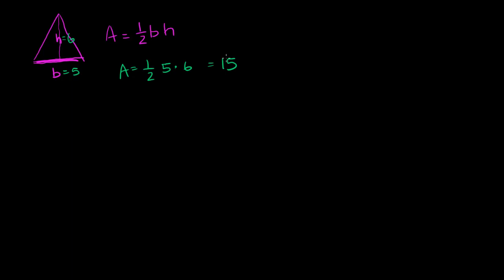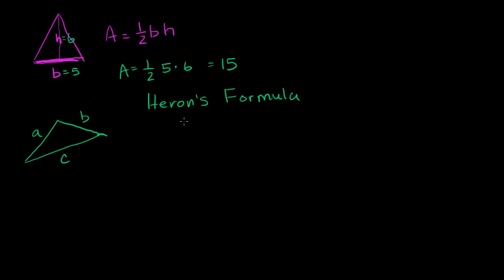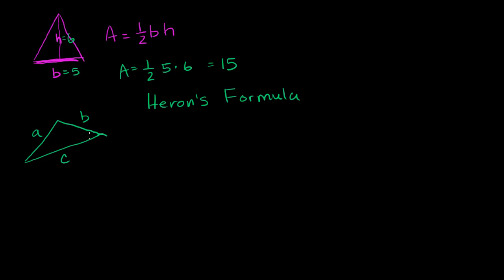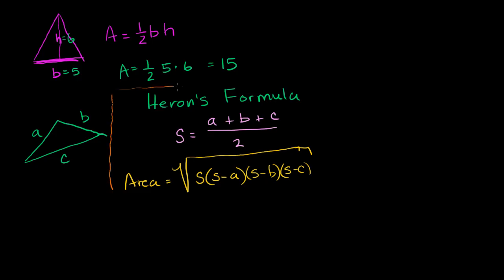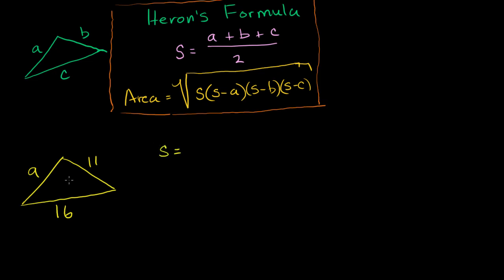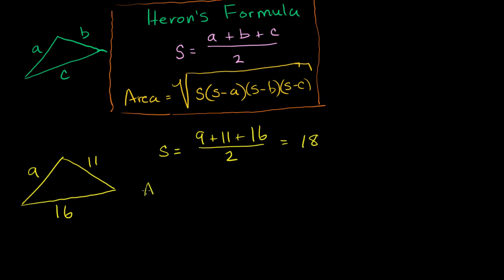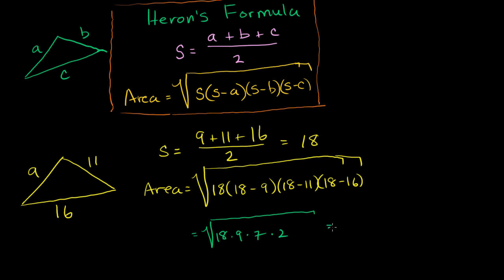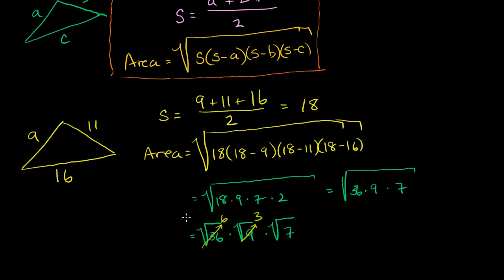Heron's formula | Perimeter, area, and volume | Geometry | Khan Academy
Courses on Khan Academy are always 100% free. Start practicing—and saving your progress—now

Using Heron's Formula to determine the area of a triangle while only knowing the lengths of the sides